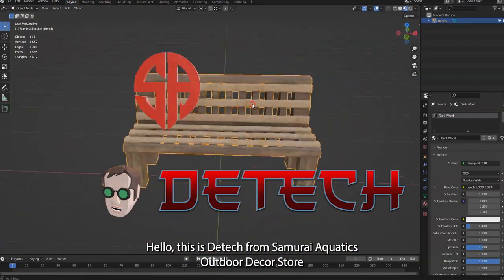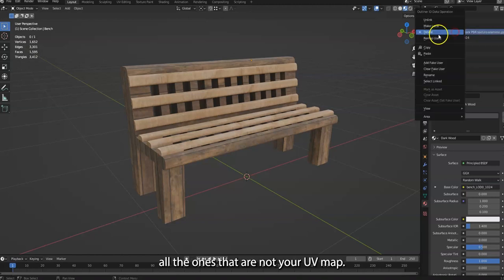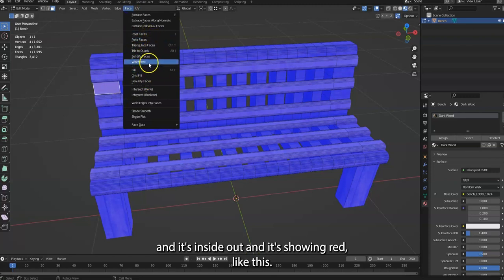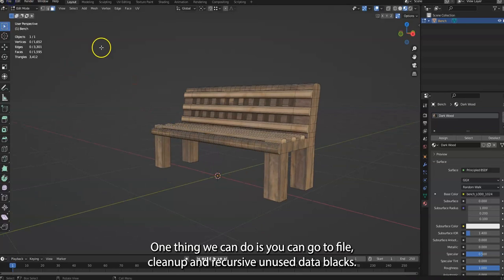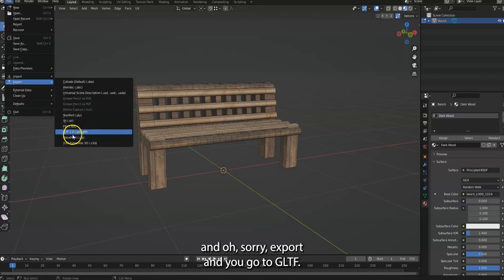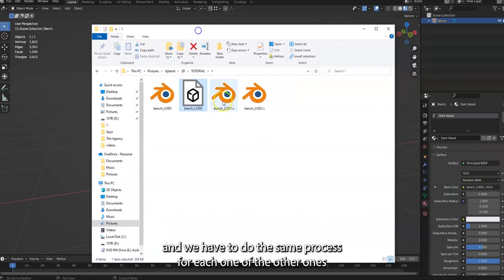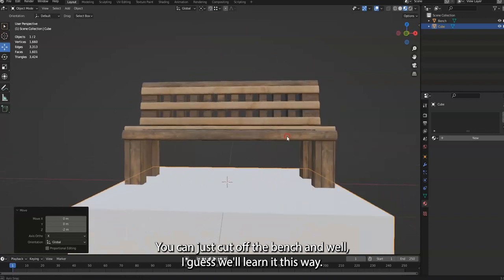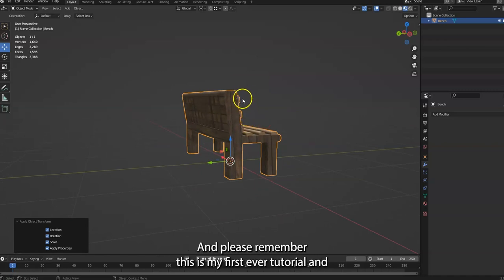4: Handing in files | Upland Outdoor Decor Basic Process | Detech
A basic process tutorial for outdoor decor in Upland, by Detech. In this last video Detech will check the bench and make sure everything is ready for handing in the files.

New to Upland?

00:00 Introduction
00:29 Cleaning up shading
00:57 Delete orphaned data
02:07 Apply all transforms
02:26 Check face orientation (fix your normals)
04:11 Recursive unused data blocks
04:31 Exporting GLTF
07:13 Dimensions check
07:38 Oh no! Bench on the floor!
08:55 Exporting GLTF again
09:04 Checking everything

THE DONUT: UPLAND CREATOR SOCIETY
The Donut is the meeting place for designers in Upland (a play to earn metaverse), to come together & celebrate UGC (user generated content). Let the community art in this space thrive! We help you stay up to date on player created opportunities (from competitions to design manufacturing). For Artist who have their work in Upland already, to players who are completely new to Blender and want to take their first steps into creating 3D metaverse assets.